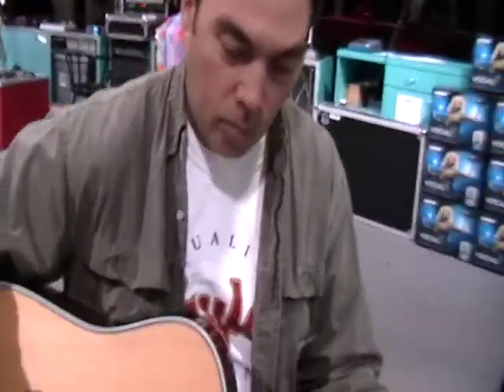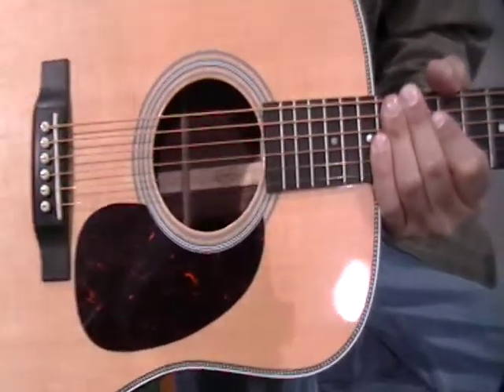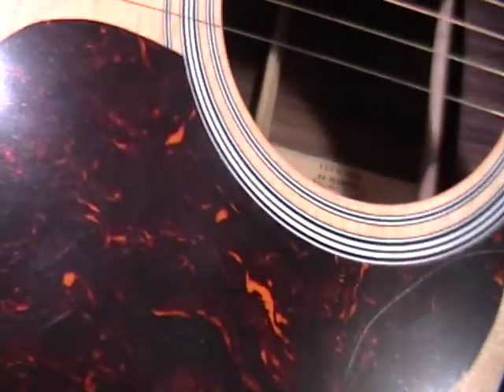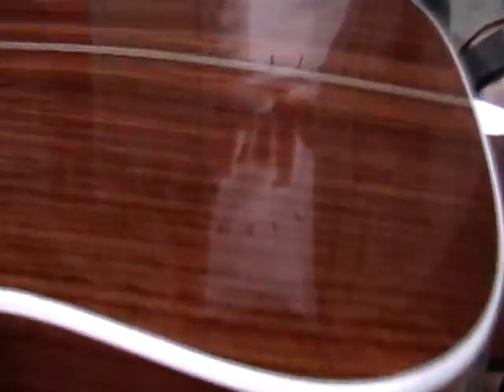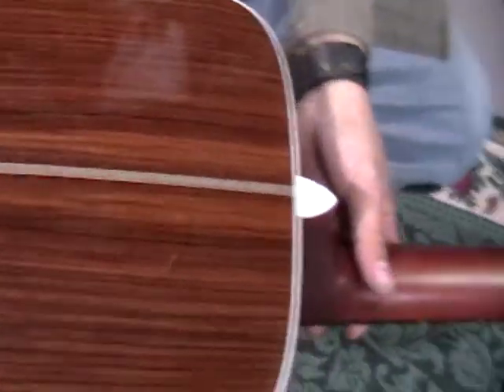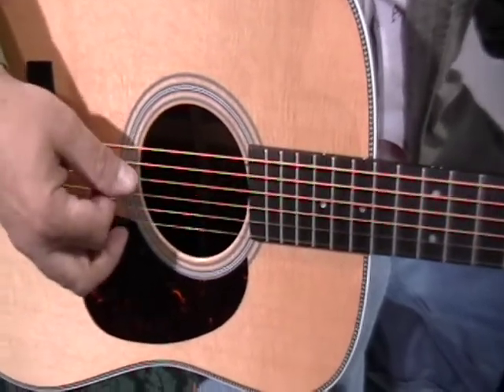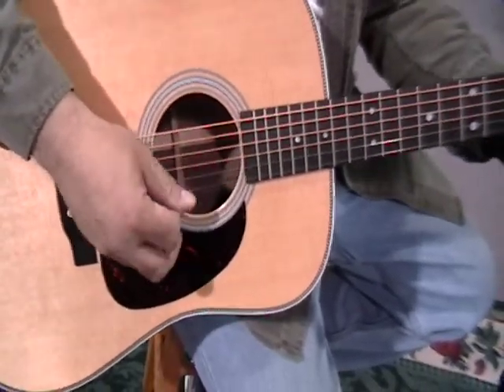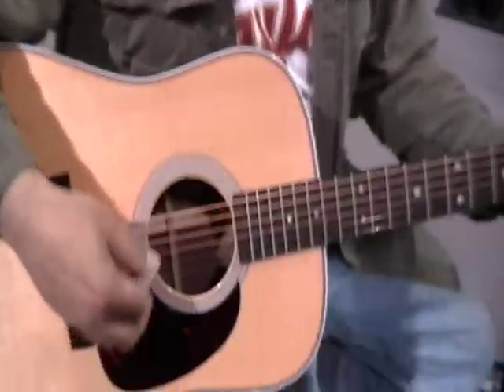1552635.mpg Martin HD-28